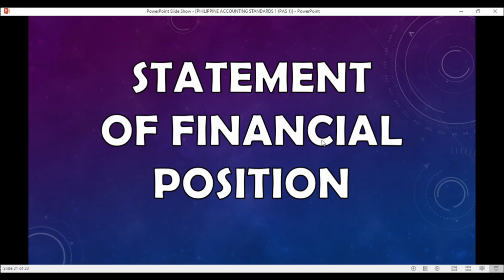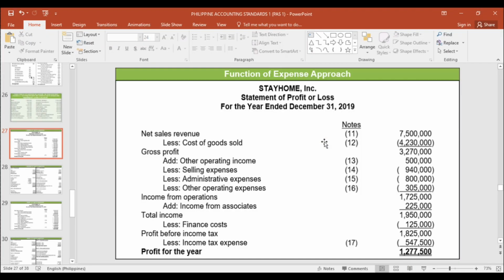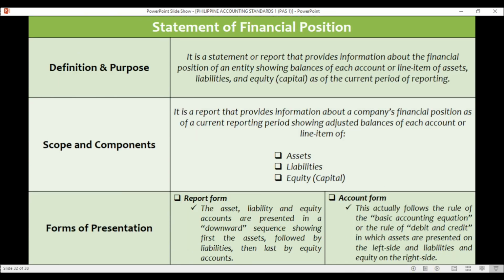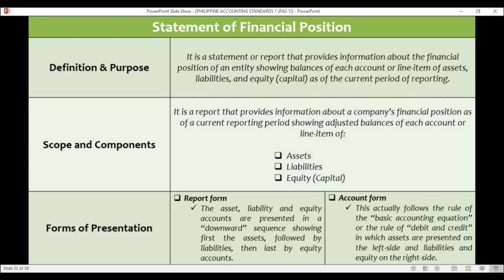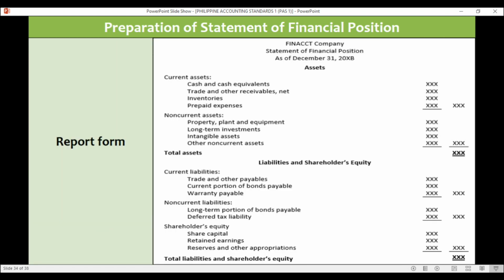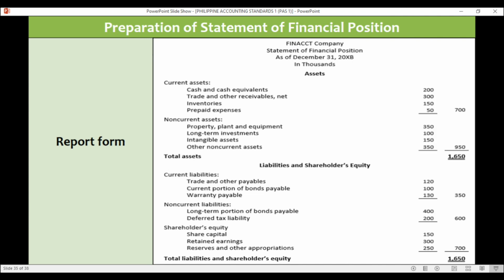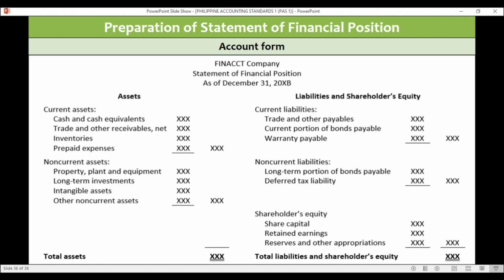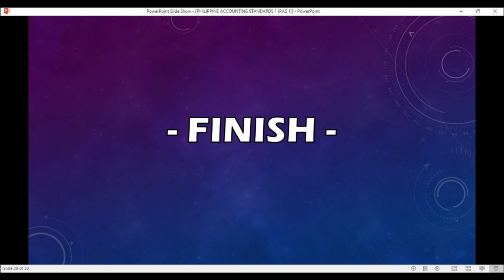UNIT 3 PAS 1 Part 4